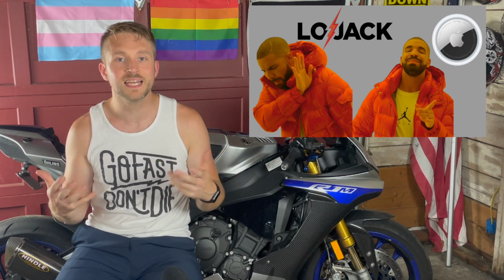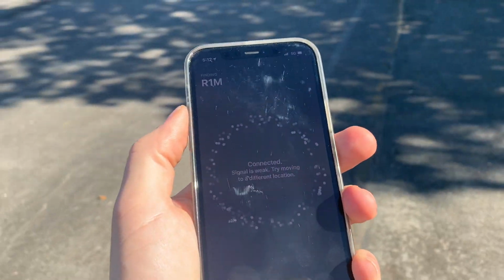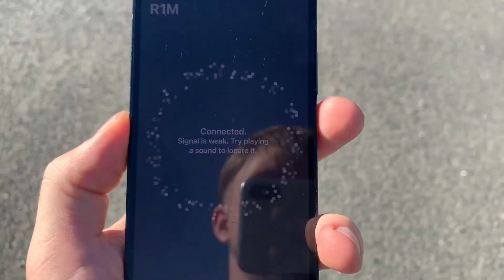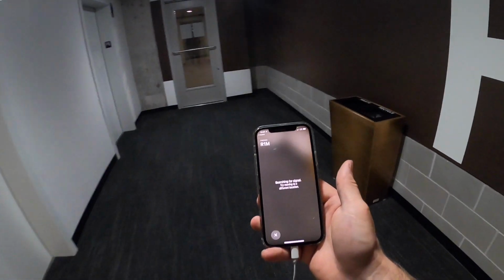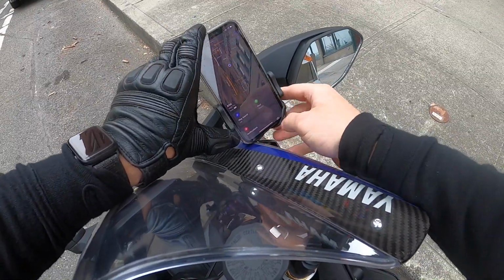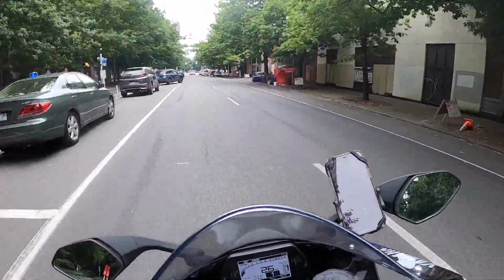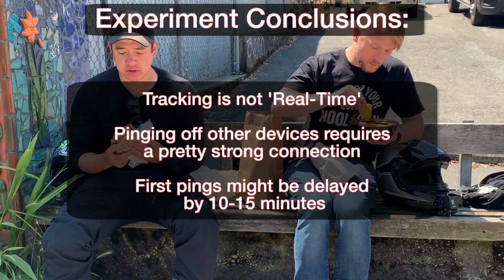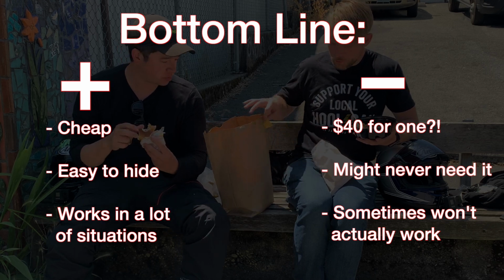Are AirTags a good Motorcycle theft recovery tool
I ran a bunch of experiments to test the AirTags as a functional theft recovery system for motorcycles, and in the process learned a whole bunch about the capabilities and limitations of the AirTags.

I had some help with this video from Tyson of TysonMoto, check out his channel if you enjoyed this

Chapters:
0:00 Intro
1:35 Open air testing
6:35 Signal penetration and line-of-sight testing
9:45 Real world testing
15:54 Summary and conclusion
18:23 Closing

►Use my cool custom emoji's with a channel membership

►Help upgrade my gear from my wishlist